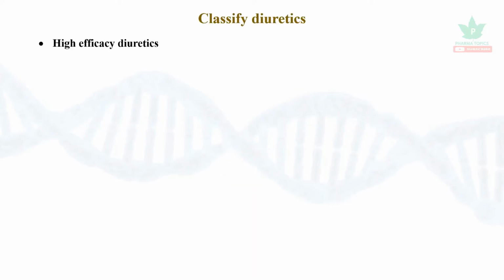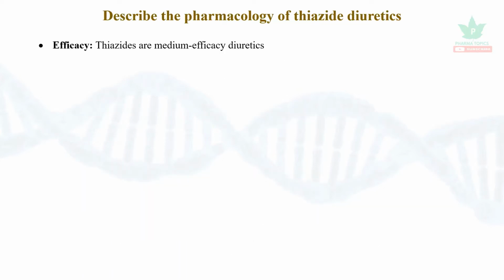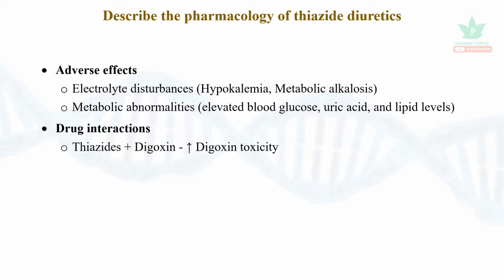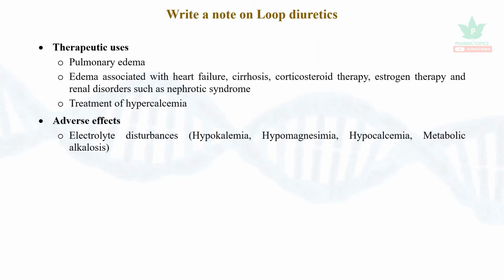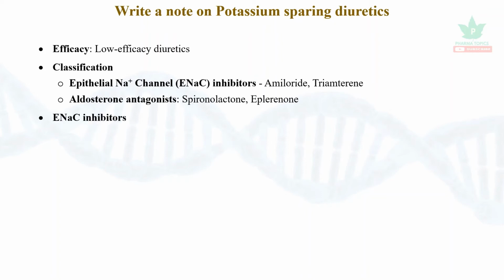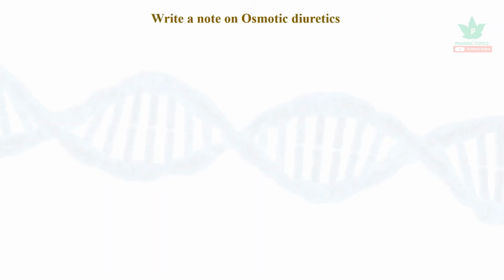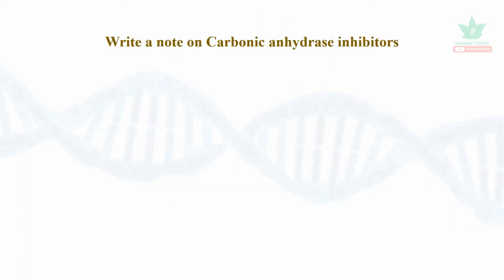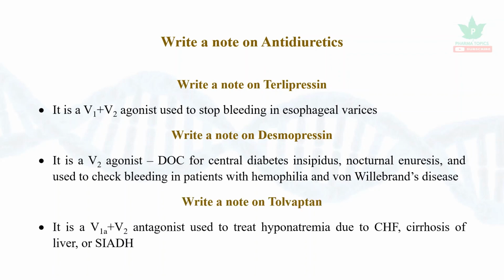BPHARM-5-V-SEMESTER-SERIES-9-DIURETICS-ANTIDIURETICS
Diuretics# Thiazides# osmoticdiuretics# loopdiuretics# Potassiumsparingdiuretics# osmoticdiuretics# carbonicanhydraseinhibitors# The diuretics are used in indications such as hypertension, edema, diabetes insipidus, renal stones, glaucoma, and mountain sickness. In this video, one may know about the mechanism, site of action, therapeutic uses, adverse effects and drug interactions of diuretics.